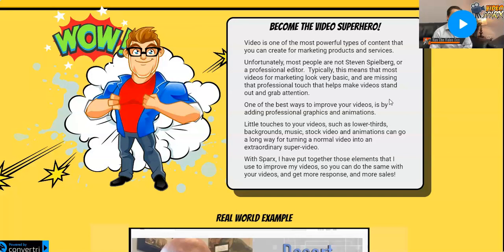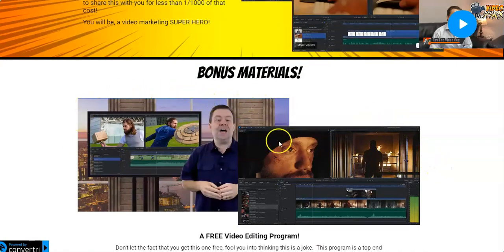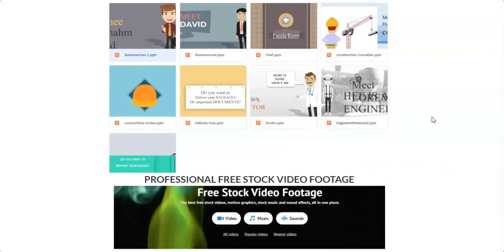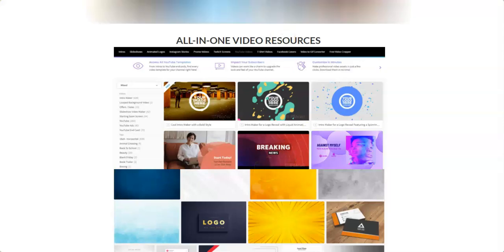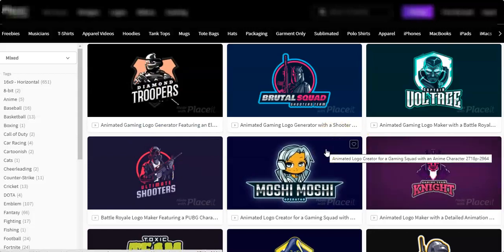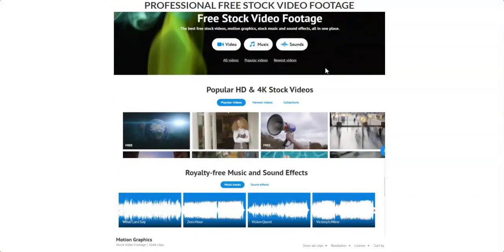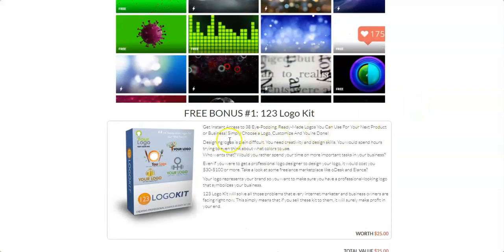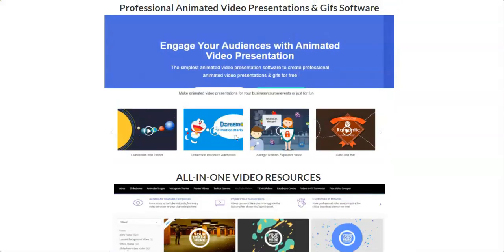Video Sparx Review 🔥|Video Sparx Review & Super Exclusive Bonus Bundle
Inside this Video Sparx Review we will take a quick look at the Video Sparx Salespage and show you what you will be getting .Also inside this Video Sparx Review I show you my super exclusive bonus bundle that you can use to create whatever kind of videos that you want.My super exclusive bonus bundle comes with all in one video resources that you could possible need to create professional videos .
Video Spark  is one of the most powerful types of content that you can create for marketing products and services.
Unfortunately, most people cannot create professional videos like  Steven Spielberg, or a professional editor.  Typically, this means that most videos for marketing look very basic, and are missing that professional touch that helps make video sparx and stand out and grab attention.

One of the best ways to improve your videos, is by adding professional graphics and animations.
Little touches to your videos, such as lower-thirds, backgrounds, music, stock video and animations can go a long way for turning a normal video into an extraordinary super-video.
With Video  Sparx, I have put together those elements that I use to improve my videos, so you can do the same with your videos, and get more response, and more sales!
Inside Video Sparx You will get all the elements and video resources that you need to make your video sparx and look more professional.
With Video Sparx you can take your normal basic looking video to a prosessional video level and make your video sparx.
What You are getting inside Video Sparx?
Video Sparx 170 Animated Lower Thirds
Want your videos to look like the pros on TV?  Then you need to use lower thirds.  This collection of animated lower thirds will make your videos look as great as the shows you see on TV.
Also included with the 140 lower thirds is training on how to use the lower thirds and how to do advanced editing for even better special effects!
Video Sparx Animated Backgrounds
Another great way to make your videos leap tall buildings in a single bound is with beautiful animated backgrounds, which can be used behind text, behind graphics and even behind actors on a green screen!
Video Sparx Animated Buttons
Want to get people to take action from your videos?  Animated buttons can help you do that!
Video Sparx 60 Packs of stock videos!
Hundreds of stock videos to use in your productions.
Video Sparx Full Complete Training.
All of this video stuff can tend to be a bit complex, this is why I provide FULL and COMPLETE training on how to use each of the Sparx that we include!  You will learn how to use the lower thirds when editing your videos.  You will learn how to use the animated buttons, the backgrounds and the stock video.
Video Sparx Bonus Material.
Video Sparx Video Editing Program